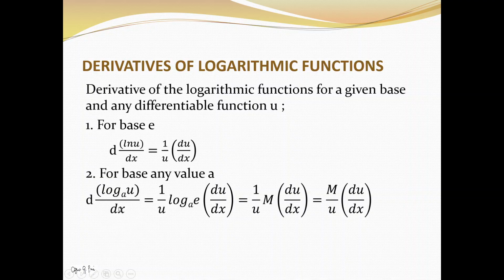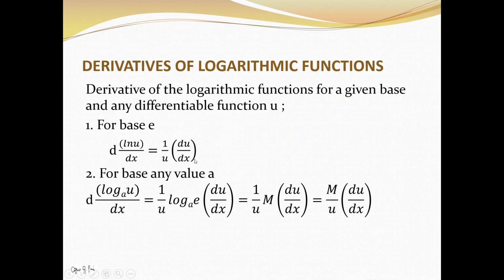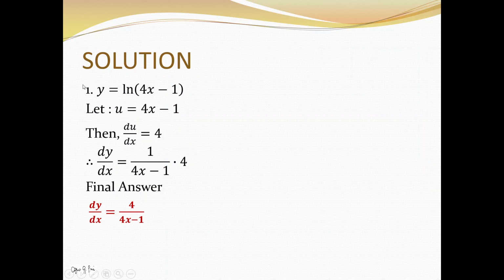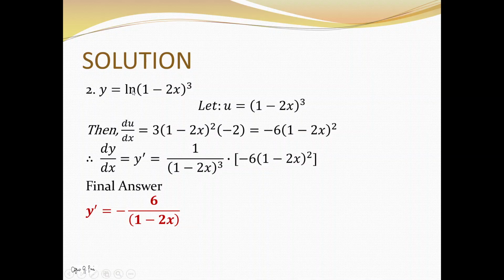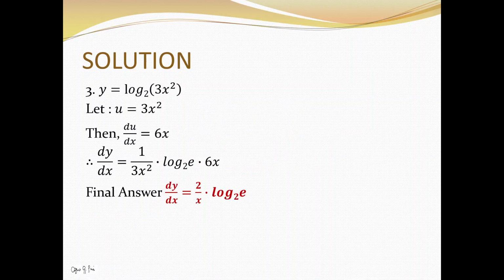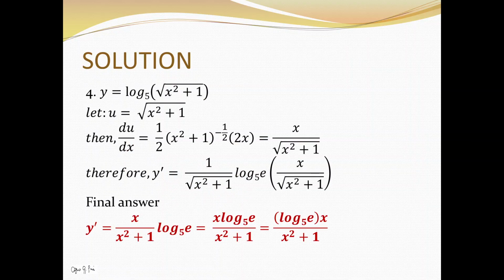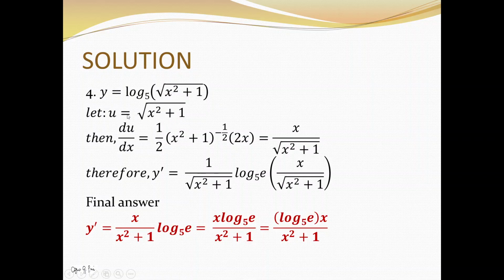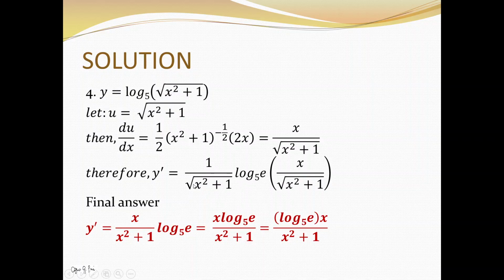DERIVATIVES OF LOGARITHMIC FUNCTIONS